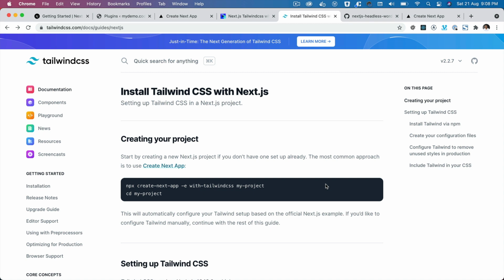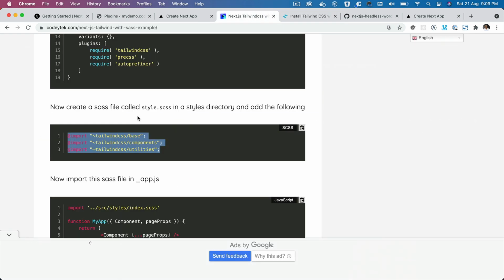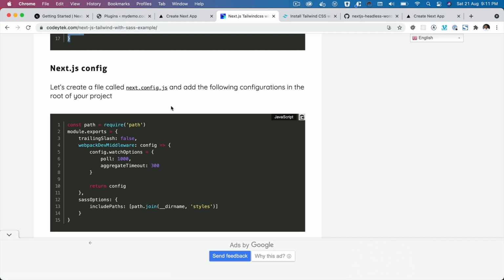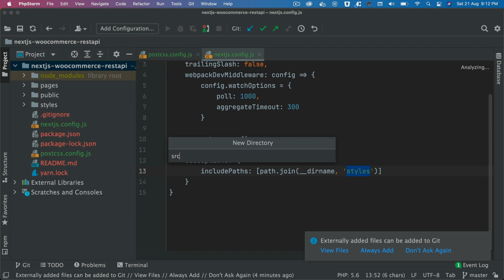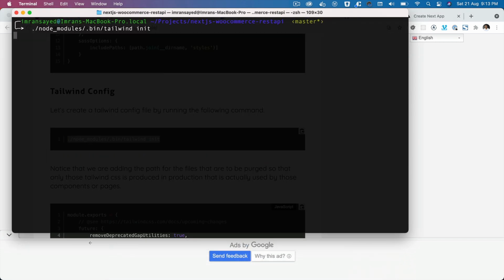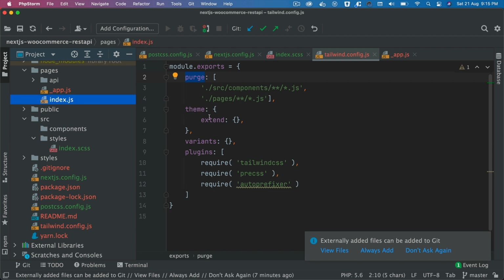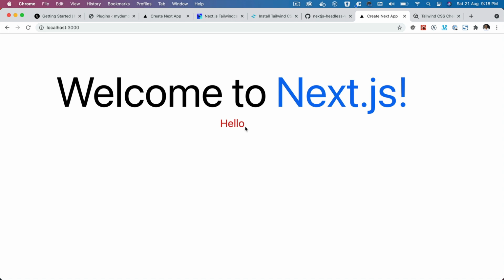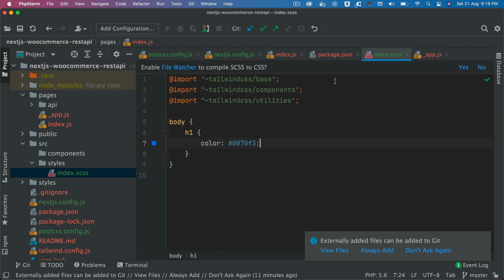#2 Setting up TailwindCSS with SASS in Next.js | Combining tailwind css with sass using webpack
Chapter 2: Setting up TailwindCSS with SASS in Next.js | Combining tailwind css with sass using webpack for Nextjs WooCommerce Application.

*** Live Demo ***
Coming Soon

Social Links